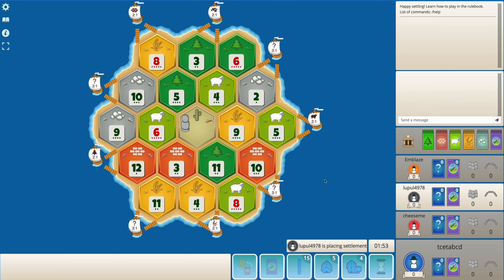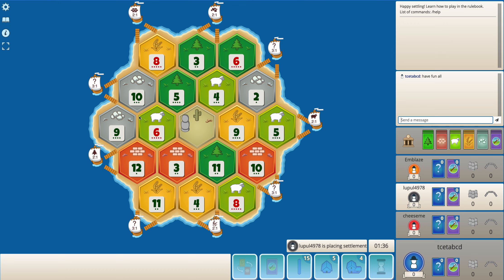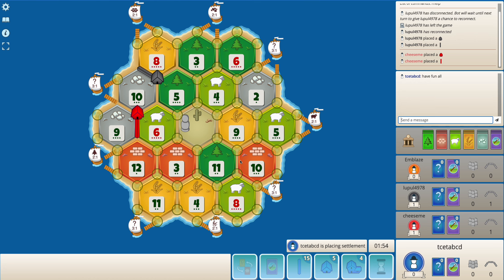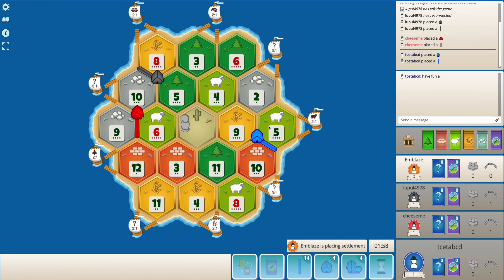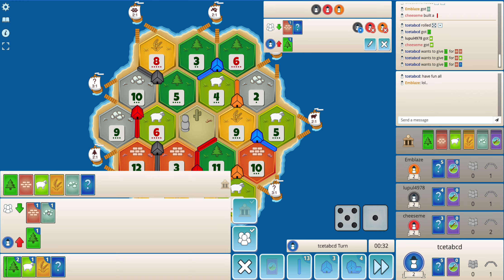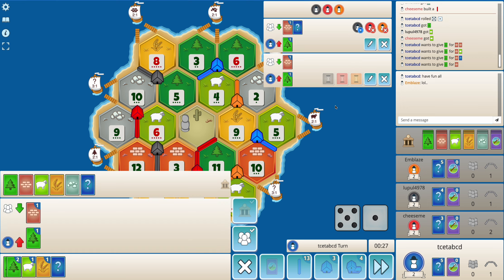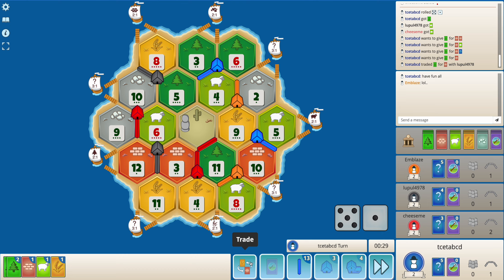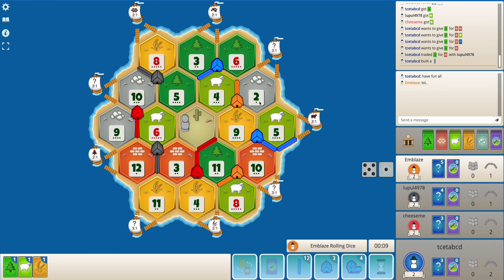Playing Without Ore Again! - Road to Top 10 - Catan - 005